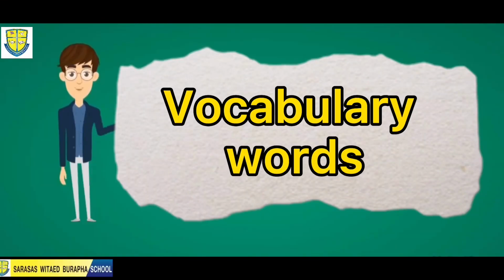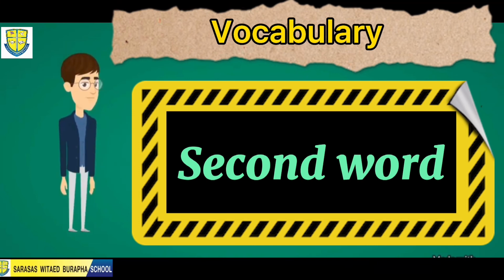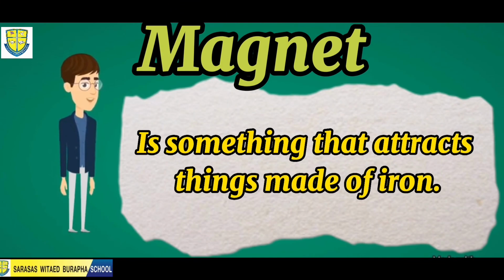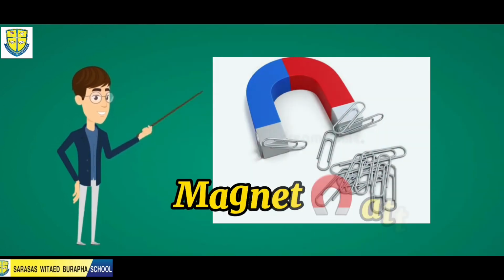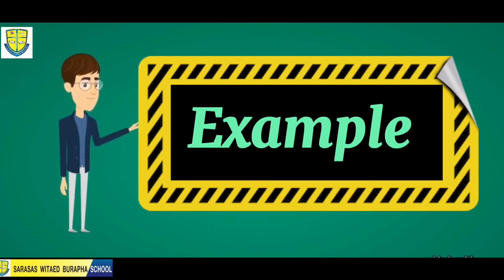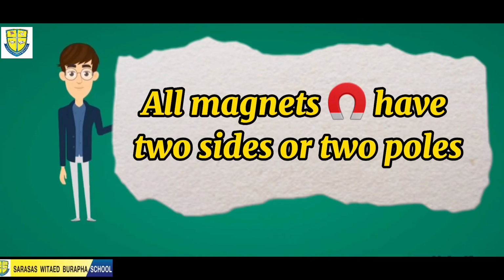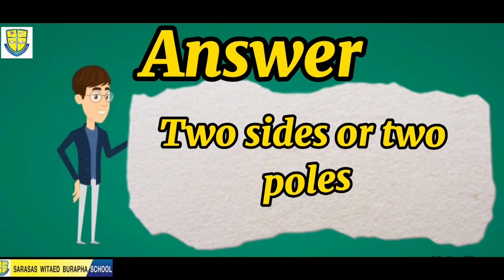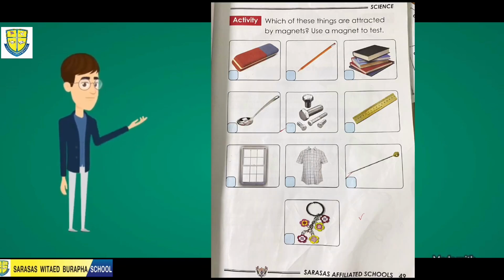Science for grade 2, Finals Part 2 (Magnets)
Online class for grade 2 students
Finals
Part 2
Science Subject
Magnets